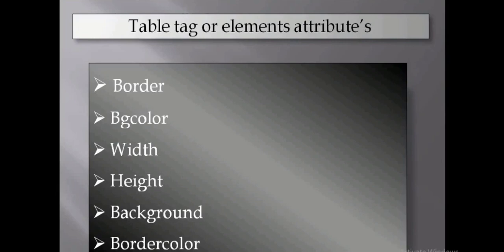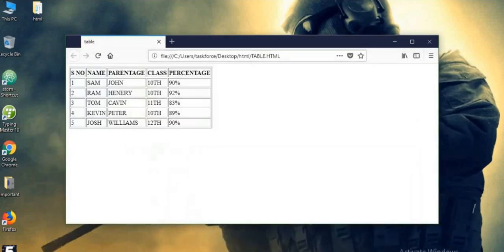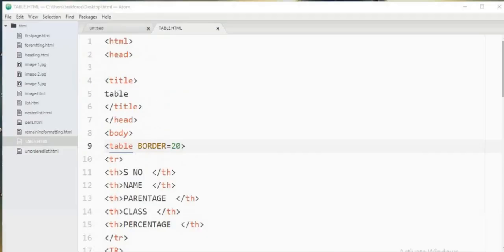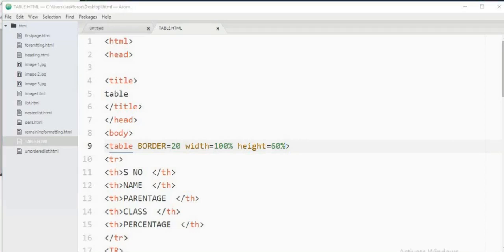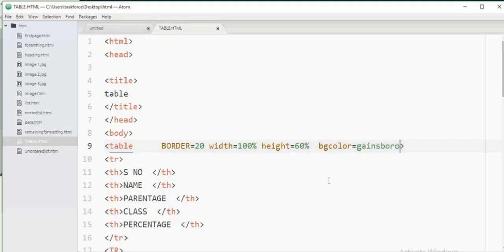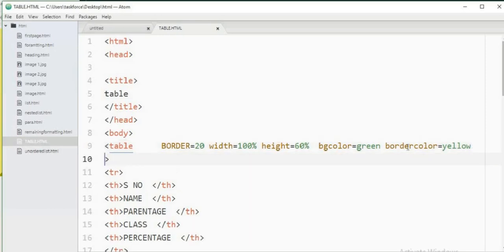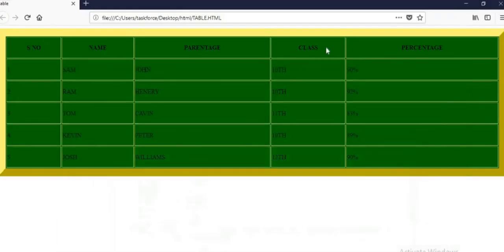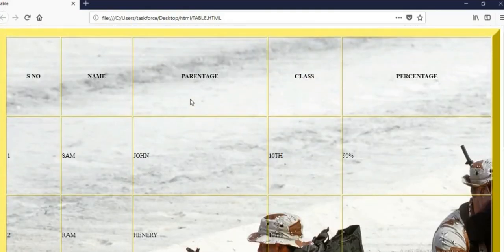Html : Table Tag Attributes Part 2 in Html 5.0 (Ss Bro Tech)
In this tutorial we are going to use  Table Tag Attributes

Table Tag Attributes
i.)     Border
ii.)    Bgcolor
iii.)   Width
iv.)   Height
v.)    Background
vi.)   Bordercolor